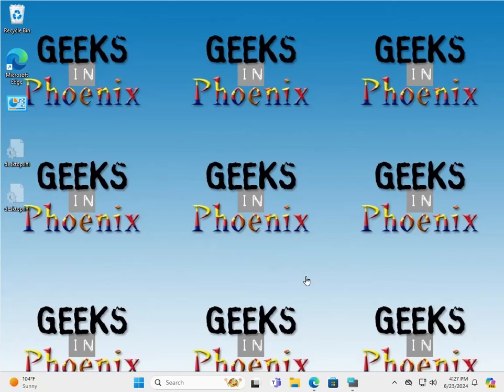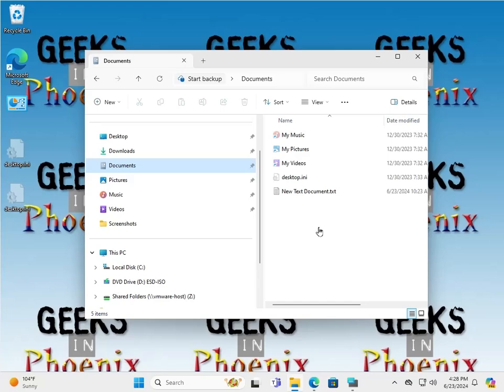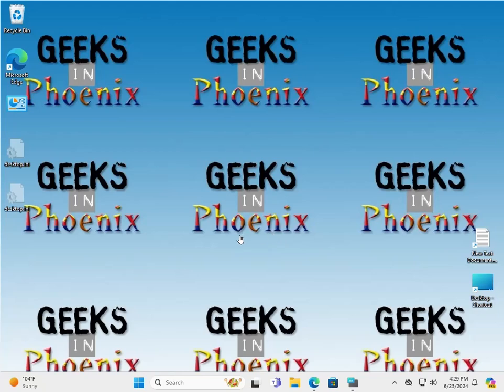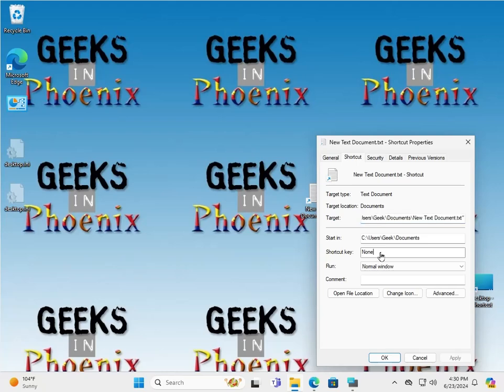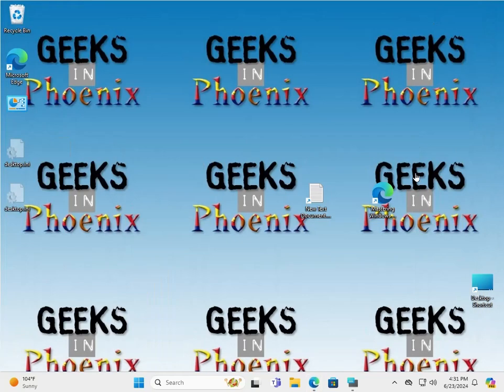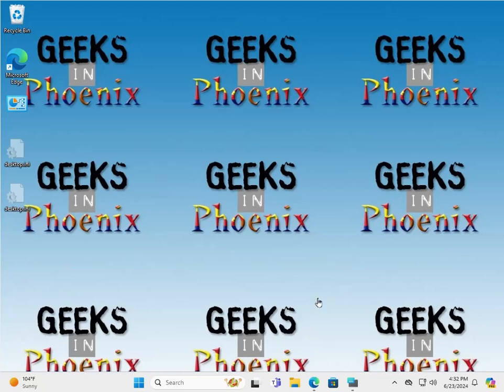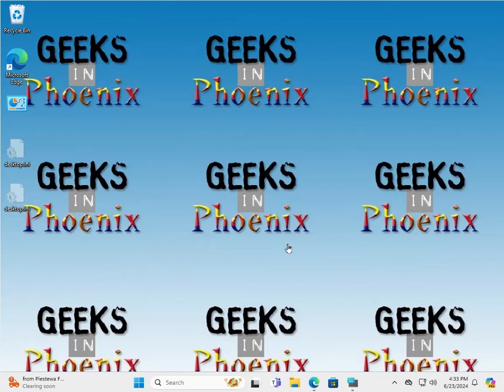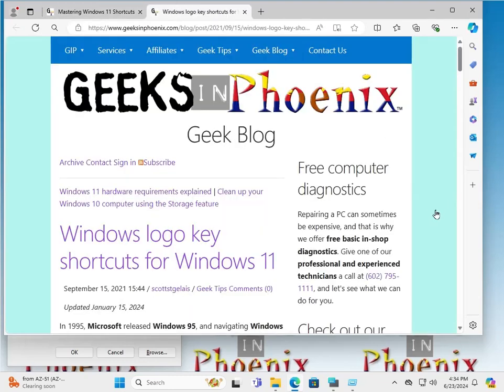Mastering Windows 11 Shortcuts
In this video, I show the ins and outs of creating and using Windows 11 shortcuts. Check out the full article 'Mastering Windows 11 Shortcuts' at Geeks in Phoenix.